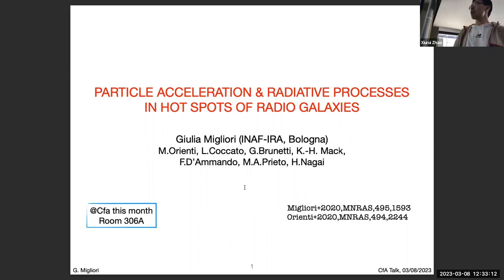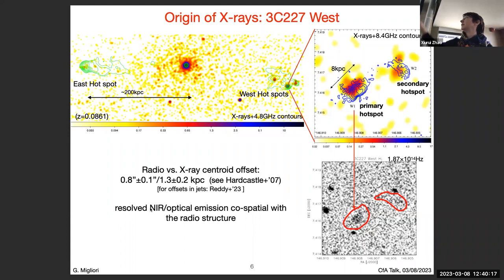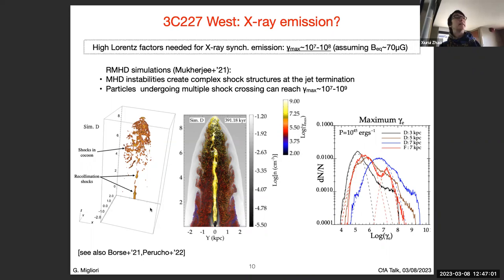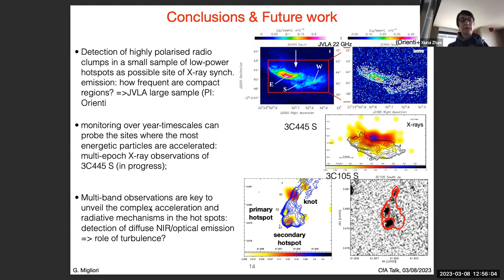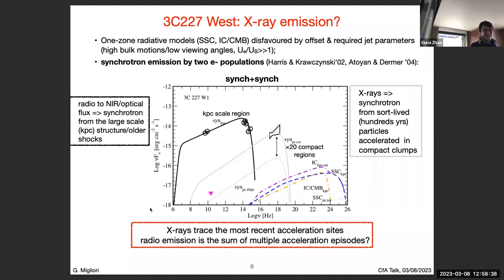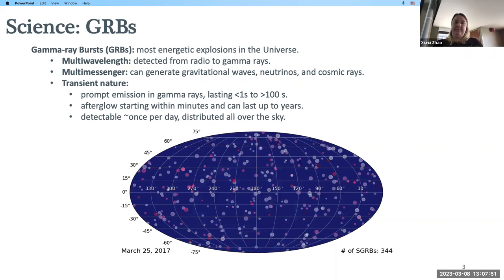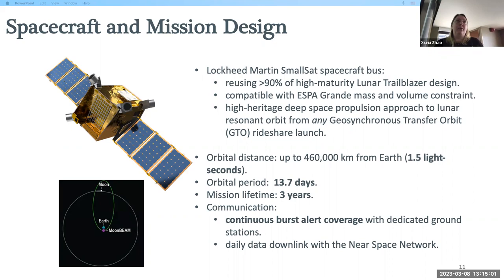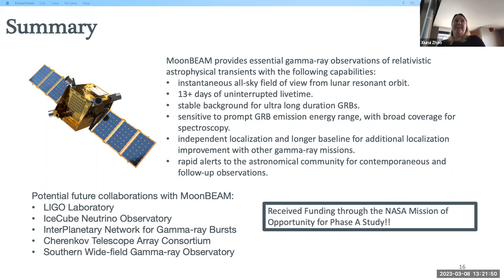High Energy Seminar 03/08/2023: Giulia Migliori, Cori Fletcher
Giulia talks about: Particle acceleration and radiative processes in hotspots of radio galaxies
Cori talks about: The Moon Burst Energetics All-sky Monitor (MoonBEAM)